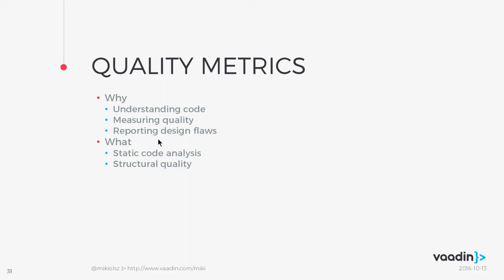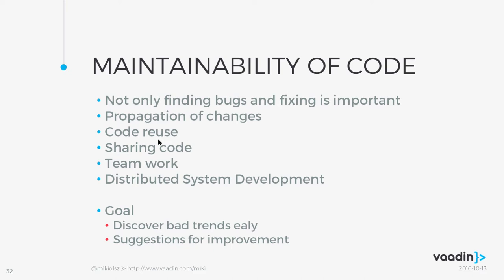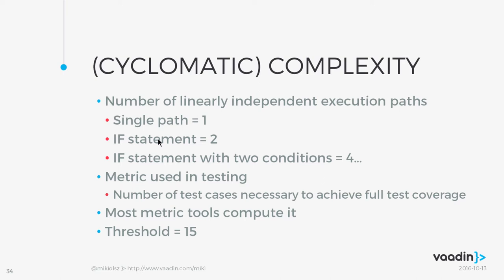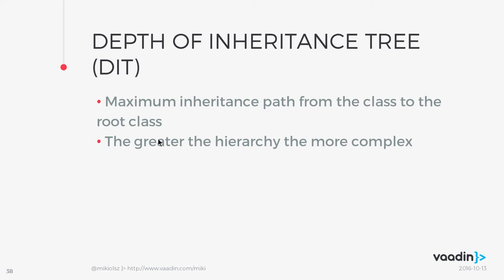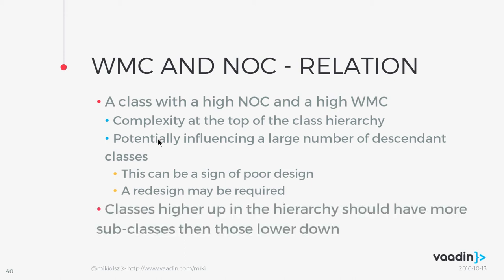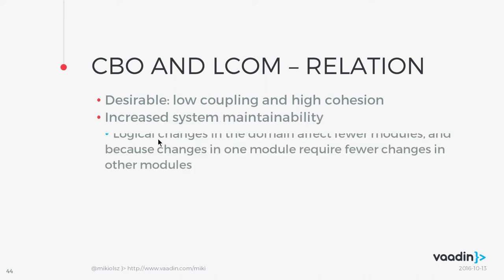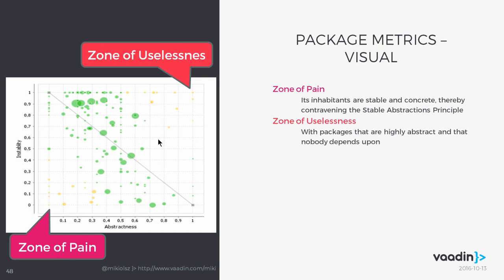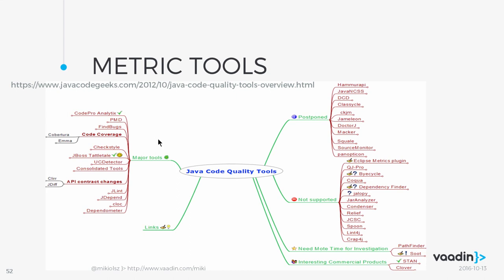Debugging, Testing and Quality - PART 2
Guest lecturer: Marta Olszewska

• Software Code Quality